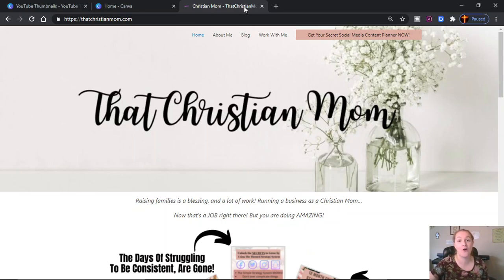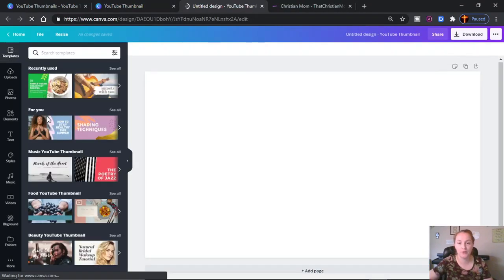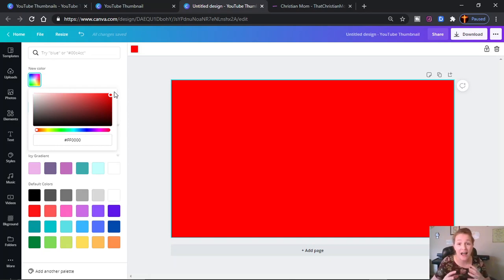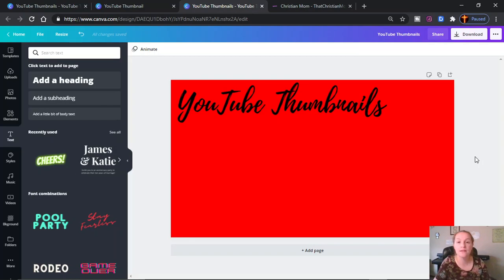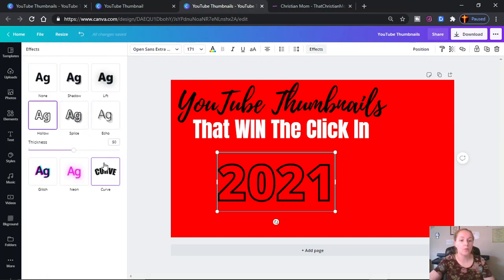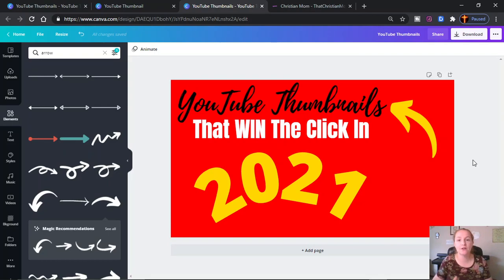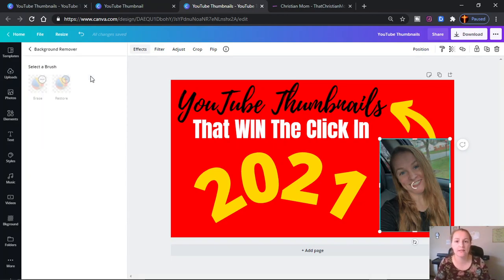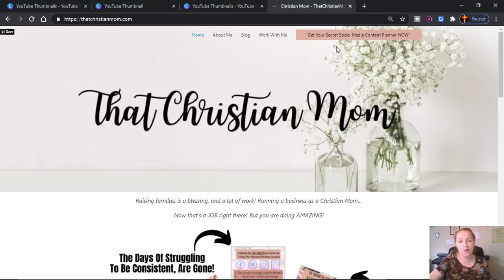Win All The Clicks With Your Clickable YouTube Thumbnail In 2021 / FREE YouTube Thumbnail Maker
Win All The Clicks With Your Clickable YouTube Thumbnail In 2021

(youtube thumbnail, youtube thumbnail maker, thumbnail creator, custom thumbnail youtube, free thumbnail maker, youtube thumbnail creator, canva youtube thumbnail tutorial, free youtube thumbnail maker)

➡️THE BEST YOUTUBE Growth Tool- Tube Buddy-
Check it out and use my code when you sign up

Follow Me For ALL Your Mommy Business & Budgeting Needs!

Sign Up For My Weekly Mommy Business Insider Newsletter & Never Miss Any FREE Tips For Your Mommy Business

My 1st YouTube Channel Has Over 6k Subscribers Come Hang Out With Me there Too Momma-

Must-Have Camera For YouTube
Sony ZV-1 Compact Digital Vlogging 4K HDR Video Camera for Content Creators & Vloggers DCZV1/B Double Battery Bundle with Deco Gear Case + 64GB Card + External Charger and Accessories